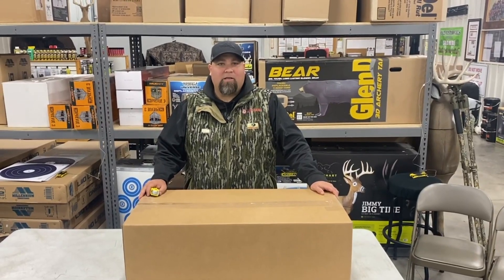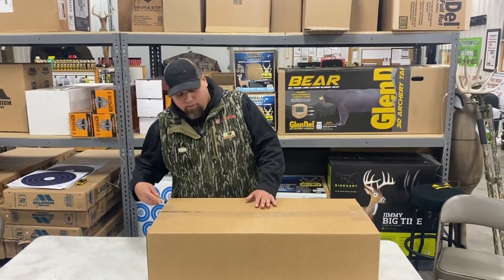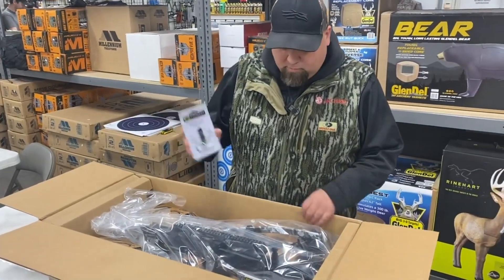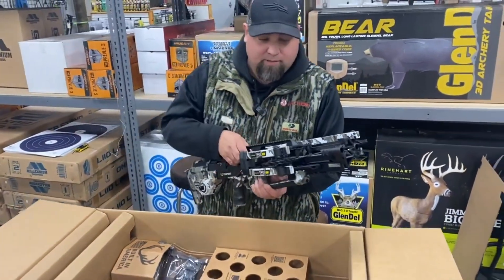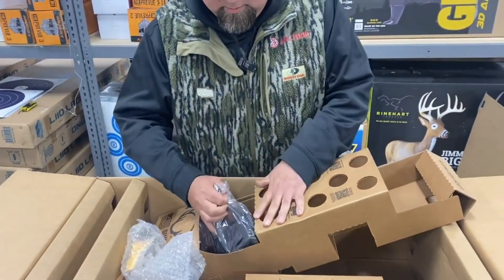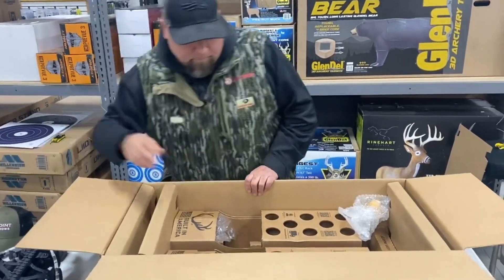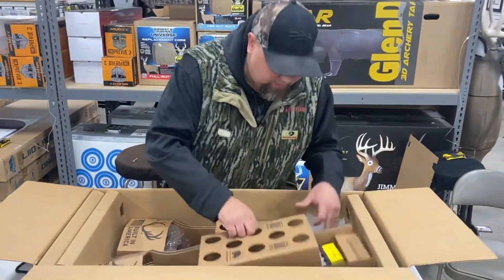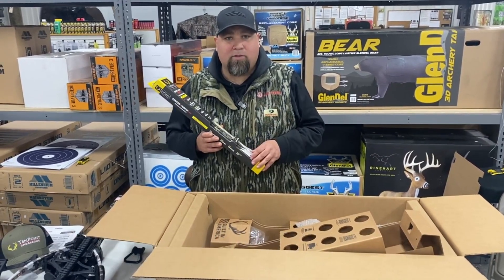TenPoint TRX 515 Crossbow Unboxing Video from CrossbowExpert.com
This is our unboxing video for the Ten Point Crossbows TRX 515.  This is a new crossbow for 2024.

The reverse-draw TRX 515 shoots 515 FPS and features Twin-Riser Technology that reduces riser flex and limb torque for greater down-range accuracy.

The TenPoint TRX515 measures in at just 29” short and 6” narrow, the TRX 515 is equipped with a newly developed custom-built TriggerTech Trigger, NEW ZERO-Trac Barrel, and NEW GUIDE-Lock Arrow Rest System that create the most secure, consistent launch platform ever built for a crossbow.

The NEW ACU-Lock Scope Bridge provides the ultimate foundation for scope stability and the NEW ACUSlide MAXX provides silent and safe de-cocking.

Features & Benefits

Twin-Riser Technology: 41% lighter and 2x stiffer than traditional risers – resulting in 70% reduced riser flex for unmatched accuracy.
TriggerTech Precision Trigger: Using TriggerTech’s patented Zero-Creep Technology, this 3lb. trigger features a clean, crisp “breaks like glass” feel to help improve accuracy and precision.
CenterPunch™ HPX with Snap-In Nock: Alpha-Nock HPX snaps into the TriggerTech trigger box and allows you to hear and feel that your arrow is properly locked and loaded.
AR-Style Ambidextrous Thumb Safety: Conveniently located safety allows you to keep both hands on the crossbow and eyes locked on your game.
ZERO-Trac Barrel & GUIDE-Lock Arrow Rest System: Rail-less design reduces weight and eliminates arrow friction leading to straight nock travel and greater down-range accuracy. The arrow rests on two, “never-wear” spring-loaded ball-bearings and is held securely in place by a top-mounted retention brush – giving you durability, longevity, and maximum precision at any distance.
ACUslide MAXX Cocking & De-Cocking System: Provides silent cocking and safe de-cocking. Stronger, smoother, and easier to operate. Remove your hand at any point and the handle stops in place.
ACU-Lock Scope Bridge: 25x stronger than traditional scope rails, the NEW ACU-Lock Scope Bridge provides the ultimate foundation for scope stability. The full-length, dual-mounted, machined aluminum bridge allows for more scope adjustment, heavier scope options & provides maximum in-the-field durability.
100-yard EVO-X® Marksman™ Elite Scope 3.0: Variable speed scope maximizes accuracy out to 100-yards and built for speeds up to 550 FPS.
Reverse-Draw Design: Generates more speed with less draw weight for a smoother shot, and provides superior balance for increased accuracy.

Specifications

29″ Length (w/o foot stirrup)
12″ / 6″ Width Axle-to-Axle (uncocked/cocked)
16″ Power Stroke
300 Draw Weight
7.2 lbs. Weight (w/out accessories)